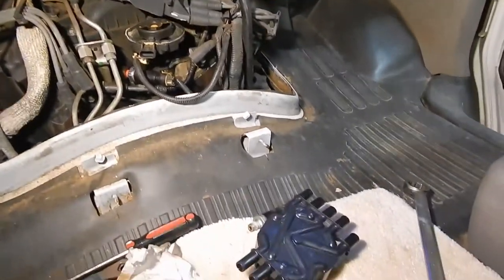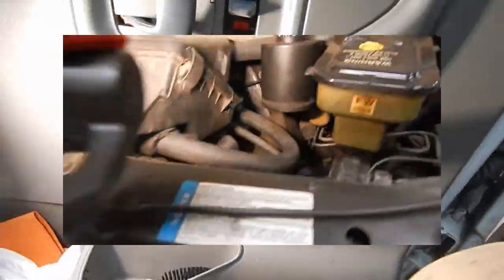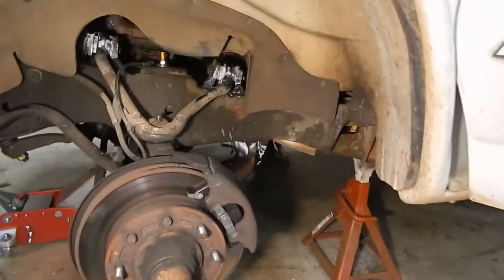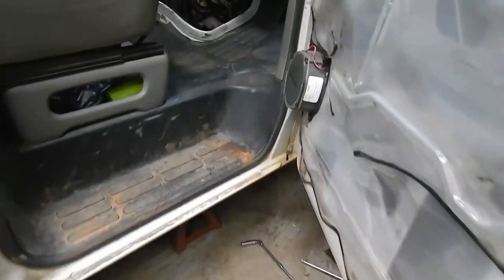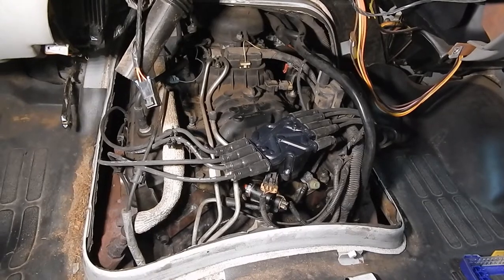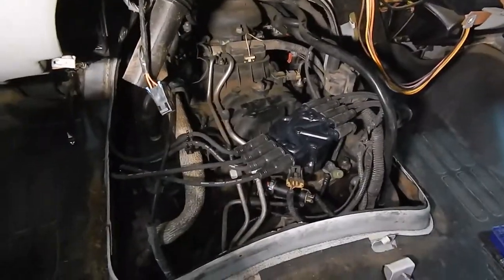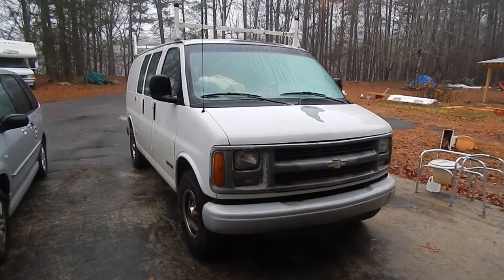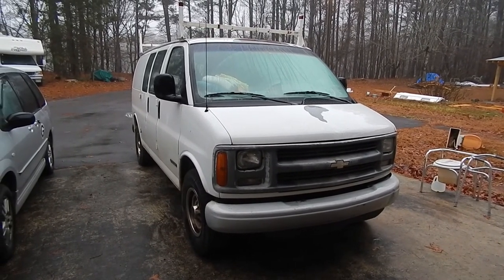How To Do 2000 Chevy 2500 Express Van 5.7 Tune Up #5 .7ExpressVanTuneup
A video How to replace plugs, rotor, cap and wires on a 2000 Chevy 2500 Express Van with a 5.7 engine
Over 2500 more videos on the channel at
Over eighty product reviews
Over 100 auto repair videos
Night drives
Silent drives
Wildlife and Nature Videos
Aerial and underwater drone videos
Back roads,  Dirt roads WMA roads, National Forest Roads, highways, interstates, wildlife, snake, driving videos